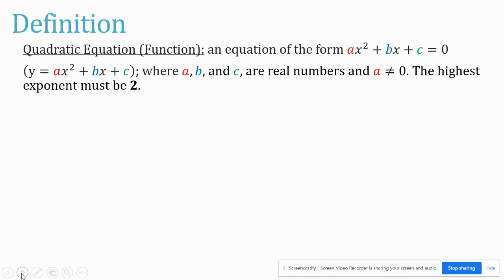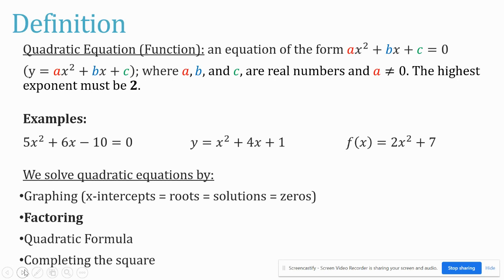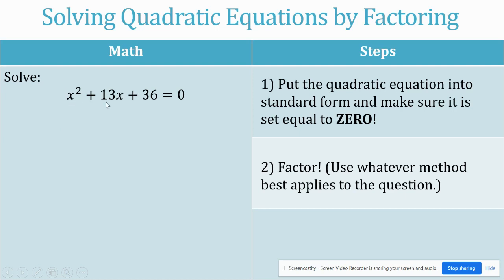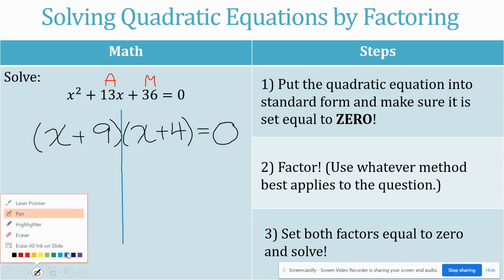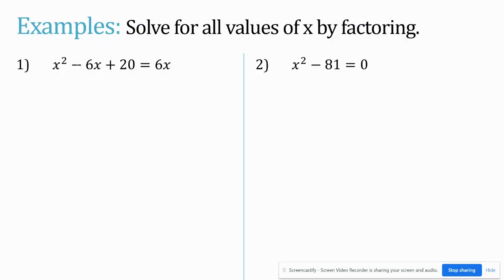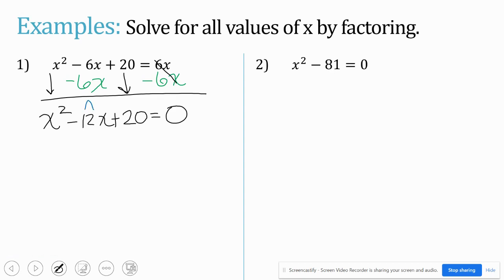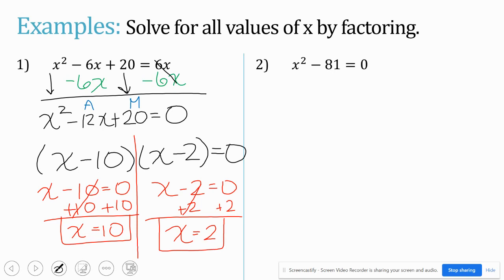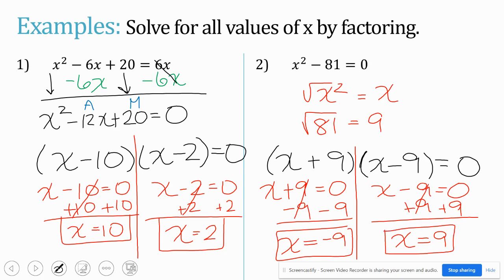Solving Quadratics Equations by Factoring